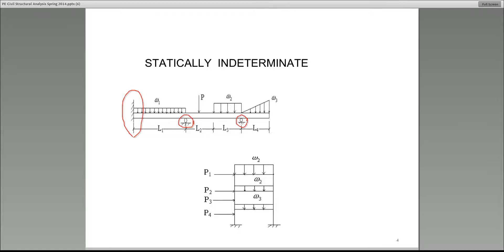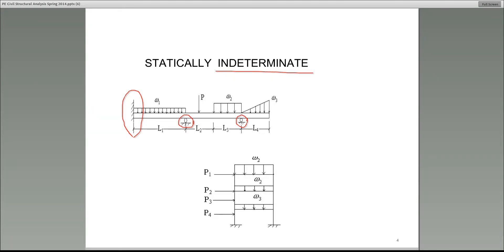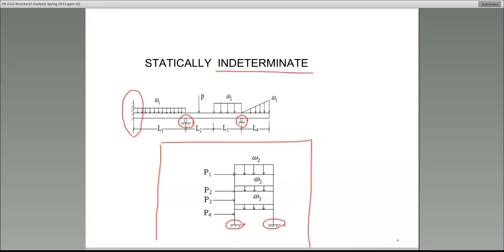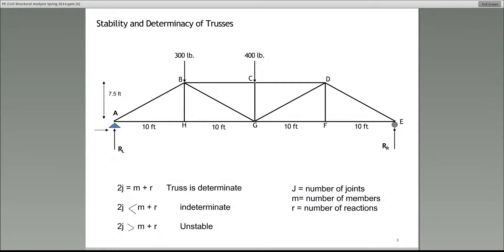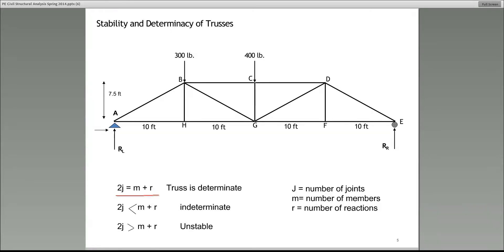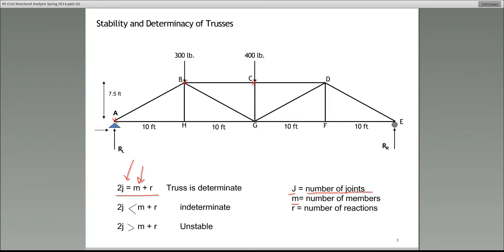structure analysis guide for professional engineers part 2